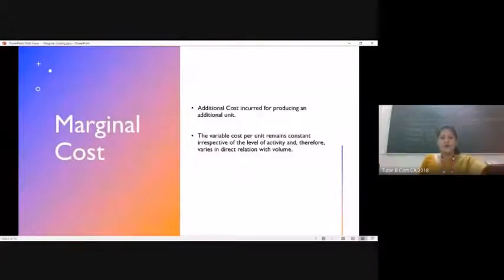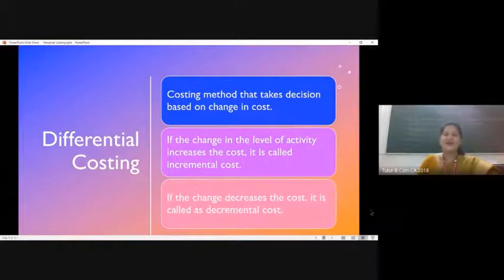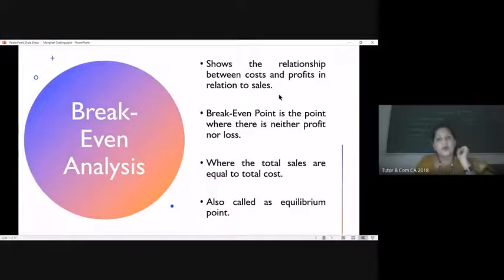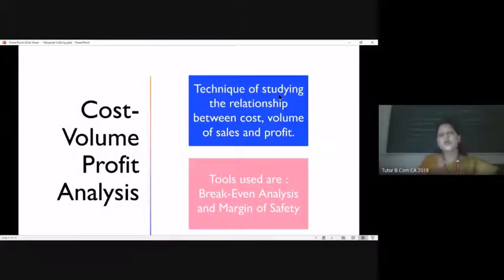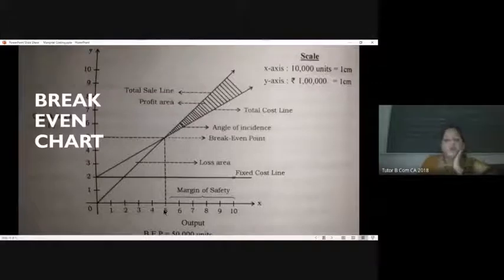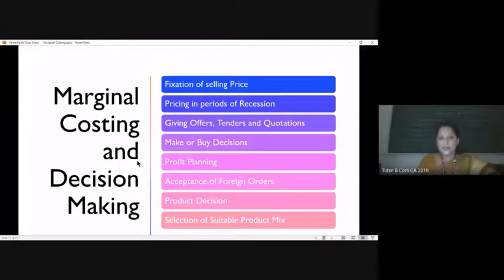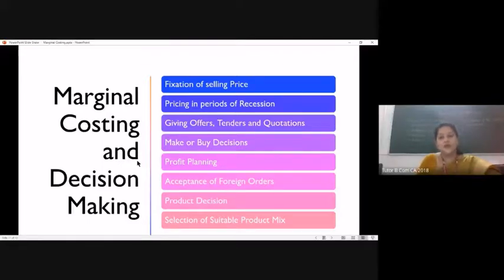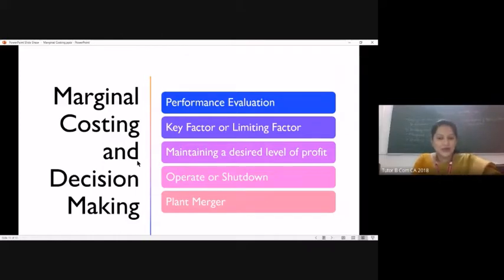Cost Accounting 2 Class 16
Marginal Costing Introduction